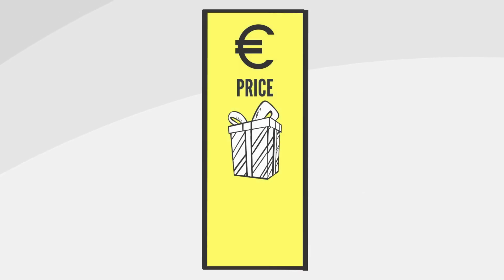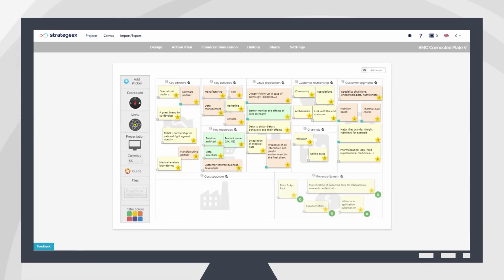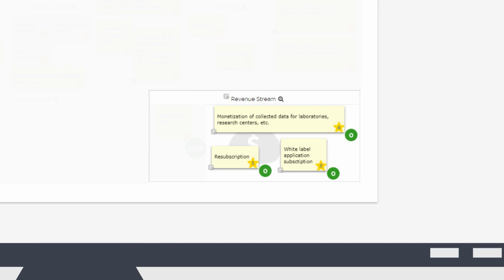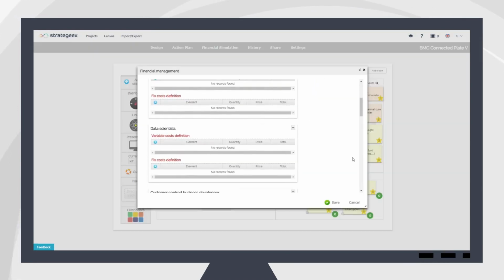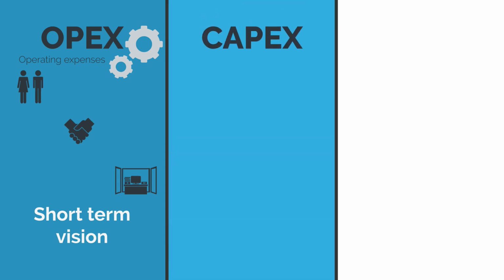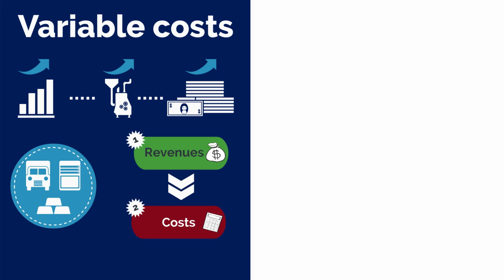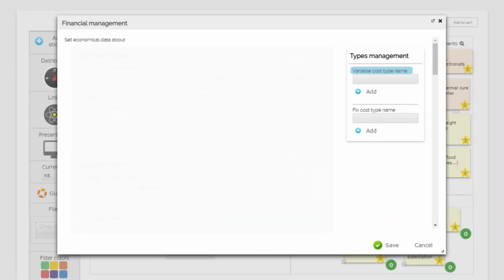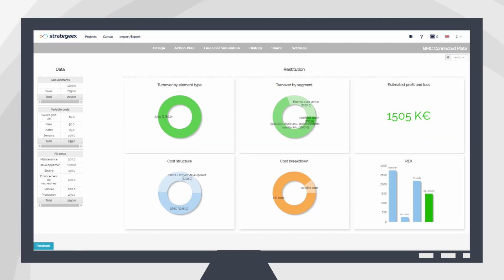BMC: How much?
Find out how to fill in the bottom part of your Business Model Canva.